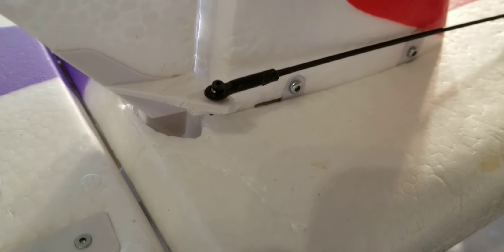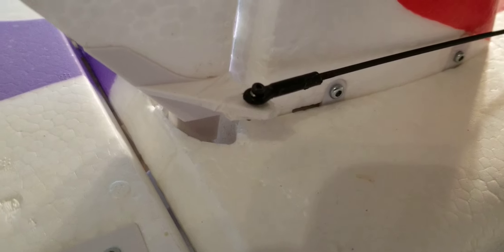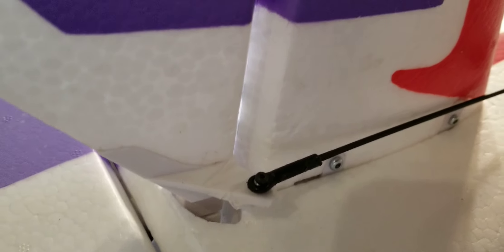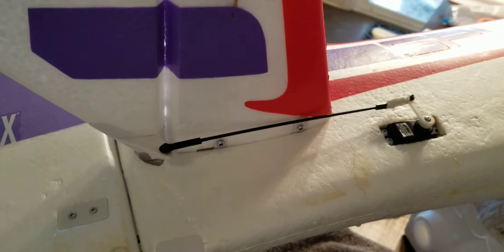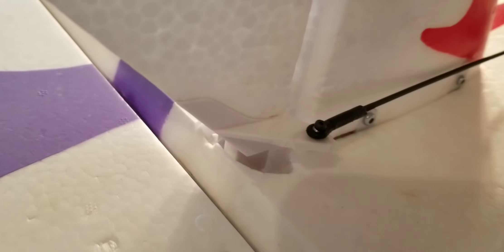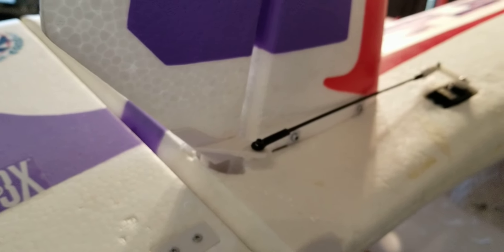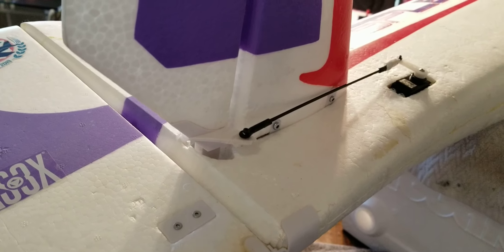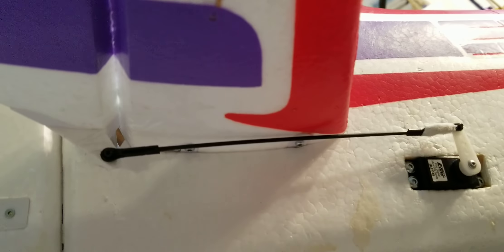repairing elevator horn Splendor RC